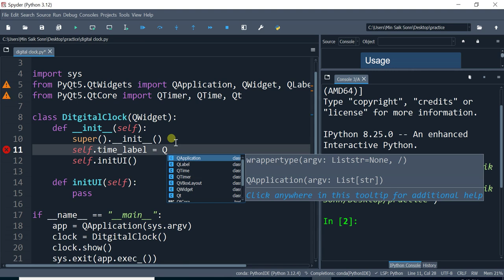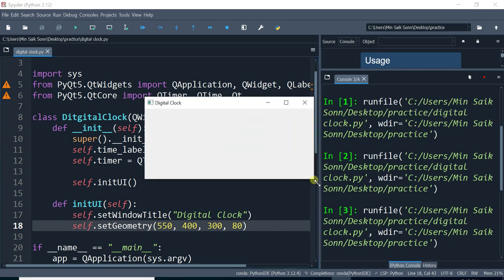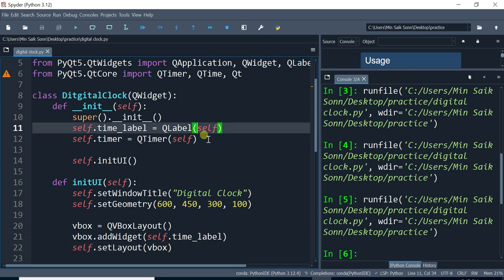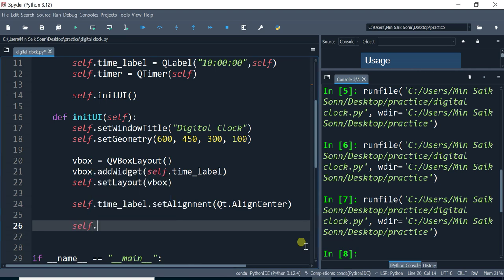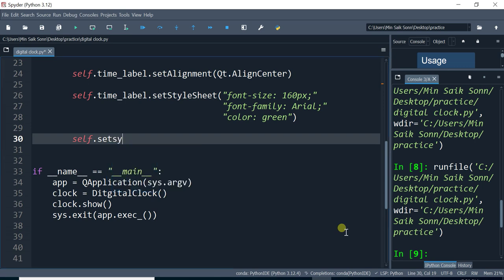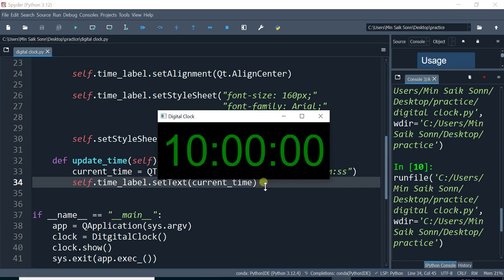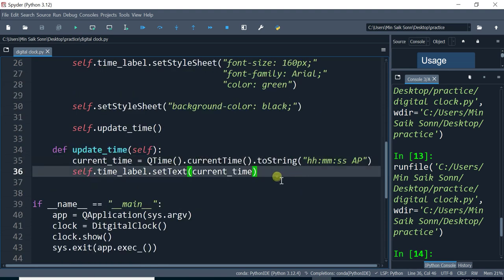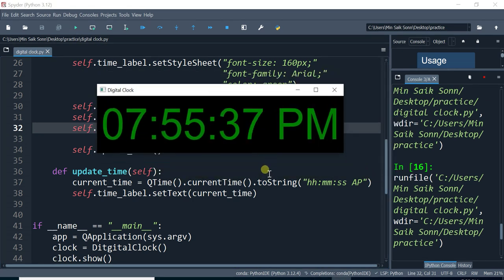Learn Python programming by building digital clock